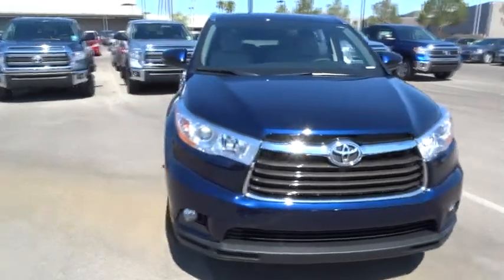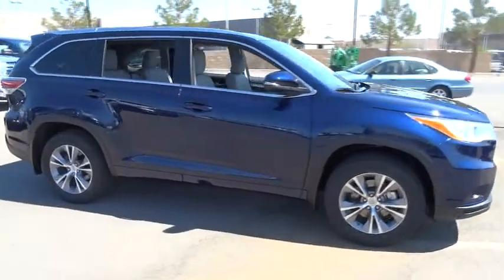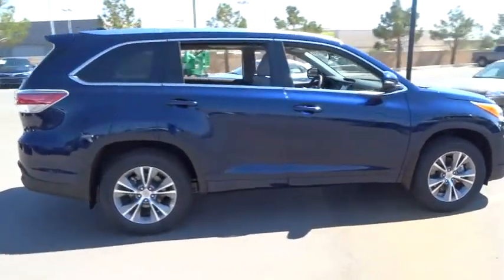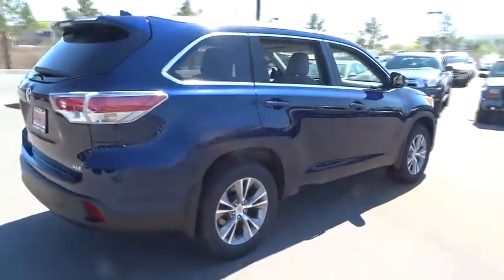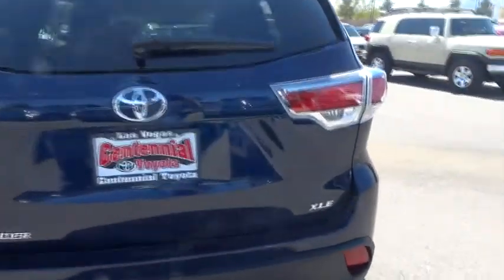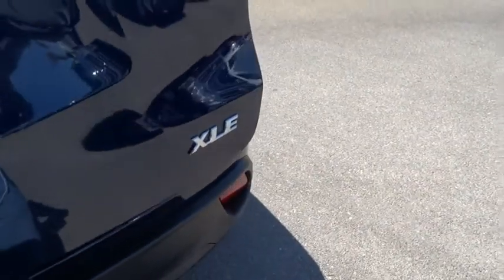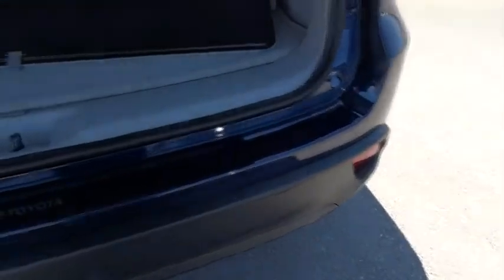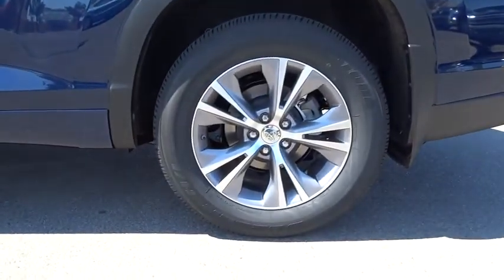2014 Toyota Highlander Las Vegas, Henderson, North Las Vegas, San Bernardino County, NV 84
2014 Toyota Highlander XLE V6 - Stock#: 841220 - VIN#: 5TDKKRFH6ES015580

Centennial Toyota
6551 Centennial Center Blvd

Are you seeking a car that you don't have to wonder if it will start in the morning? Well this 2014 Toyota Highlander XLE V6 will have you excited to pick-up even your mother-in-law... New Arrival** This car sparkles! Gas miser!!! 25 MPG Hwy.. Safety equipment includes: ABS Traction control Curtain airbags Passenger Airbag Front fog/driving lights...NICELY EQUIPPED: Leather seats Navigation Bluetooth Power locks Power windows...